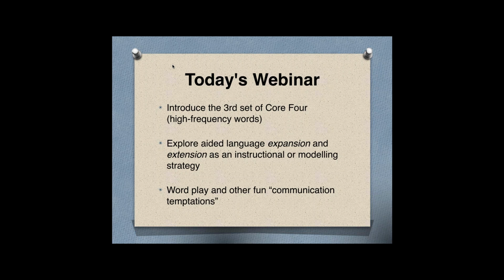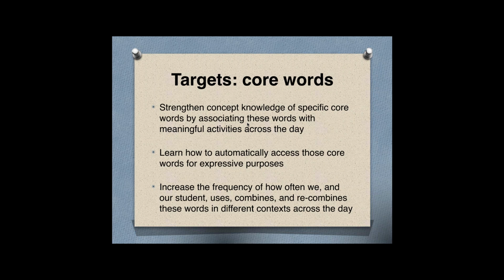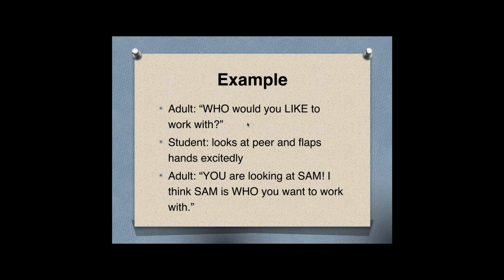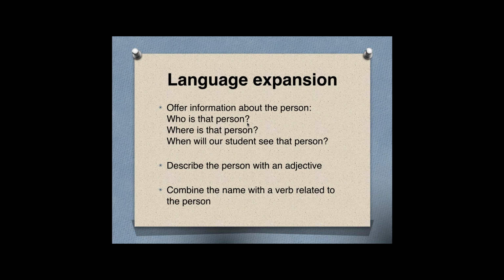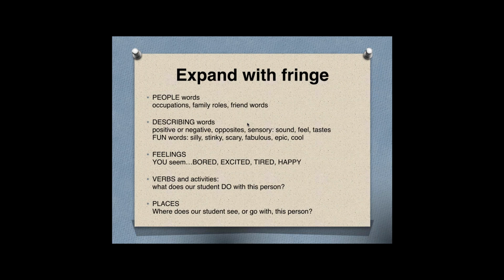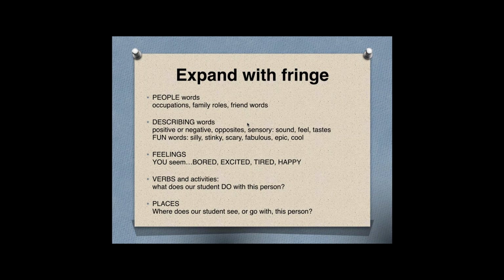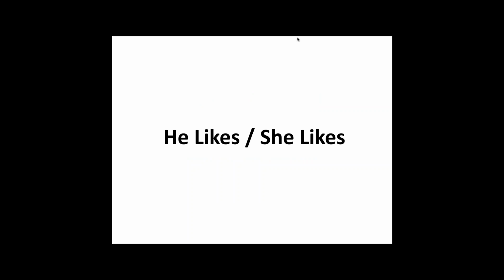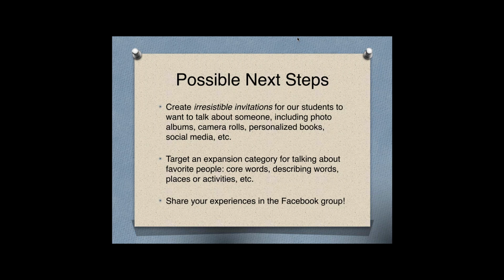Core Set 3 of Four Core with Erin Sheldon